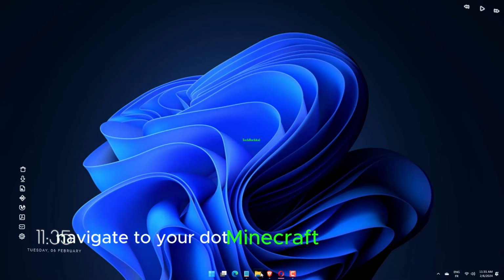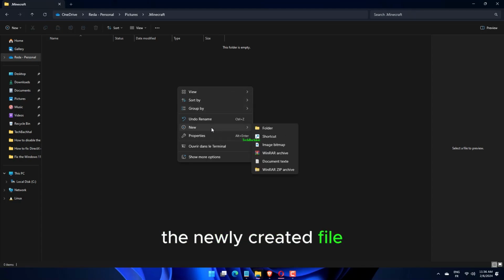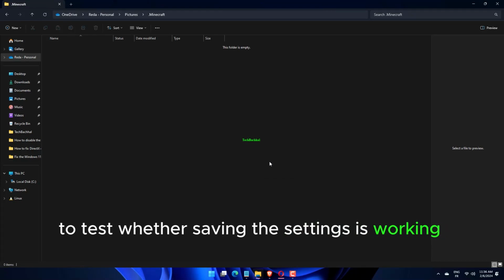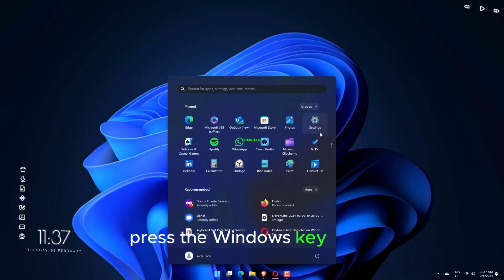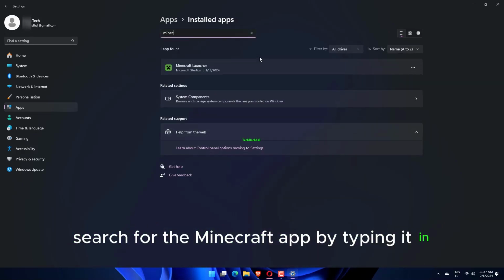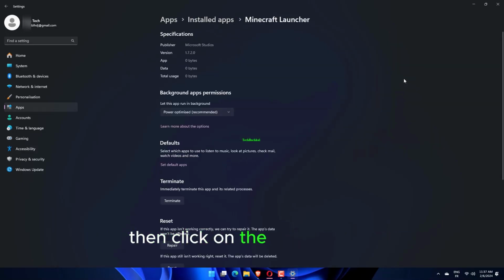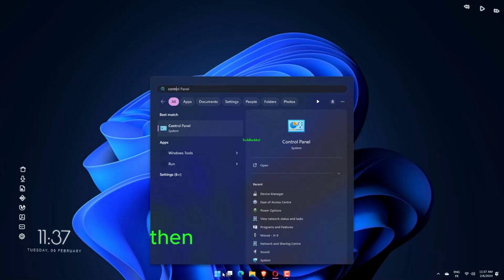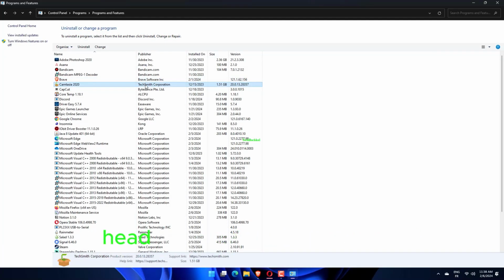3 Fix Minecraft settings not saving in Windows 11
Caught in the blocky troubles of Minecraft settings not saving on Windows 11? Solutions are at your fingertips! Join us in this video as we unravel the reasons behind the issue, uncover root causes, and provide step-by-step guidance to ensure your Minecraft configurations stick like glue.

🔍 Decoding the Blocky Conundrum:
Understand the intricacies of settings not saving in Minecraft on Windows 11. From permissions issues to profile conflicts, we dissect the factors causing this pixelated predicament.

🎥 Proven Solutions Unveiled:
Follow our comprehensive troubleshooting guide as we navigate through fixing settings not saving in Minecraft on Windows 11. Whether it's adjusting permissions or resolving profile conflicts, we've got you covered for a seamless block-building experience.

00:00 Intro
00:10 Create an Options.txt File
00:52 Reset the App
01:28 Uninstall and reinstall the game
01:57 Outro